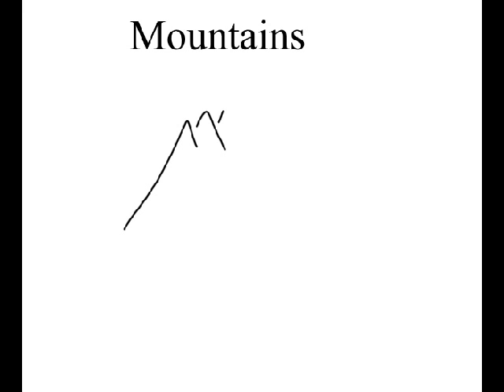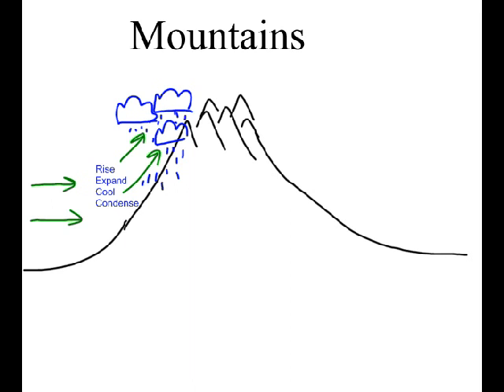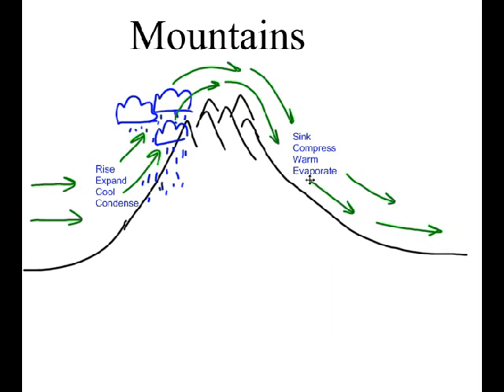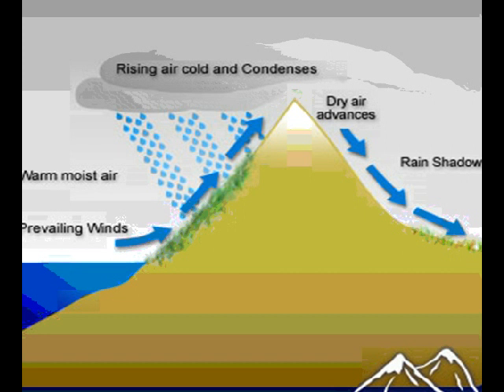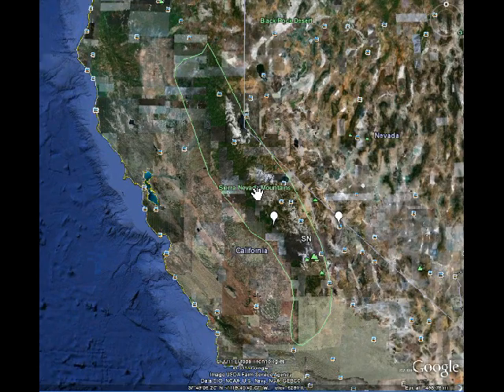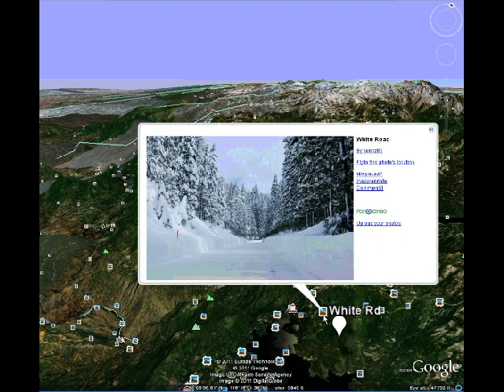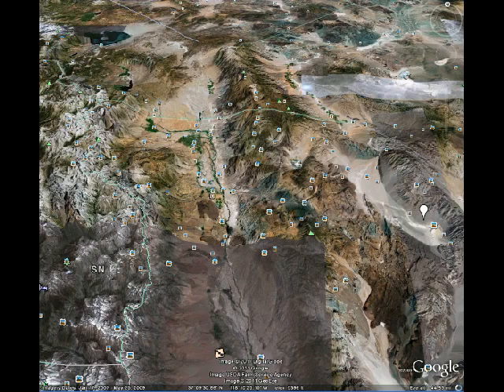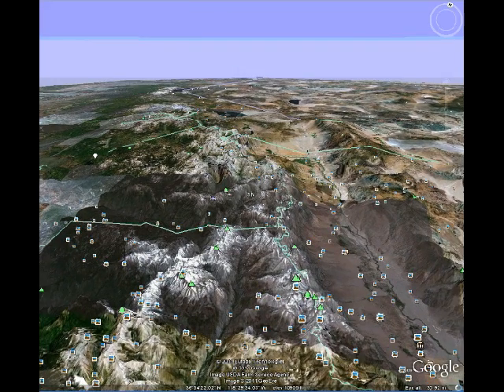Mountain Effects on Climate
Different sides of mountain ranges can have vastly different climates.